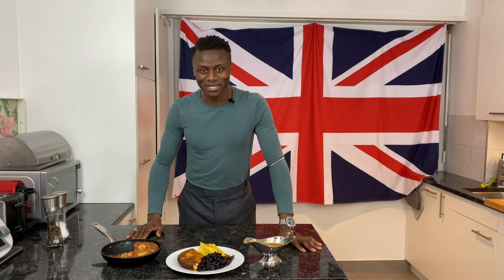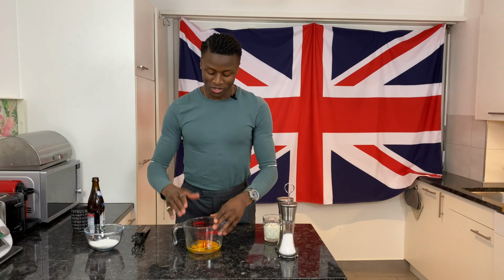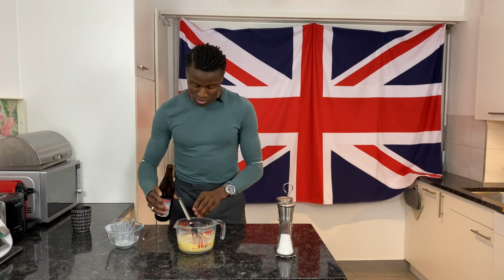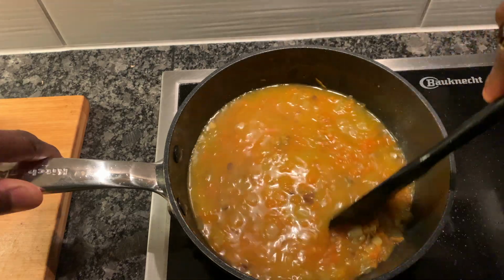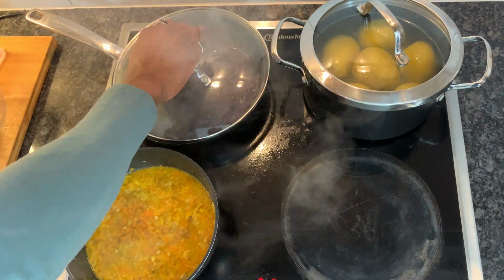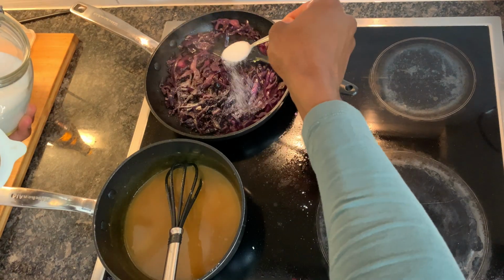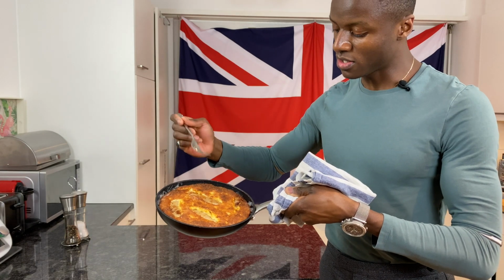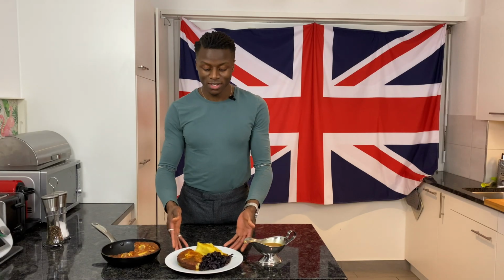Ep.6 Toad-In-The-Hole -The Dinner that ticks all the boxes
Toad-in-the-hole is an easy dish that us Brits love. Combining Yorkshire puddings and sausages, this comfort food is bound to spark your interest.

Ingredients

Toad-in-the-hole:
4 Sausages
100ml Milk
"some" Beer (optional)
100g Flour
2 Eggs

Mashed Potato:
800g Potatoes
100g Butter
1tsp Mustard

Red Cabbage:
red cabbage
sugar
cooking oil

Gravy :
Mushrooms
Carrot
Onion
Celery
Marmite
Beer
Butter
Flour